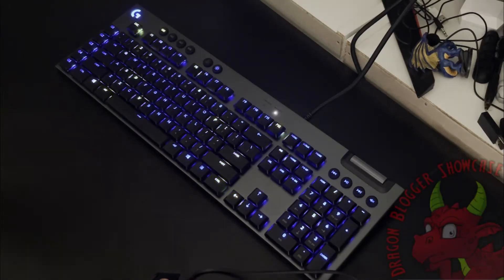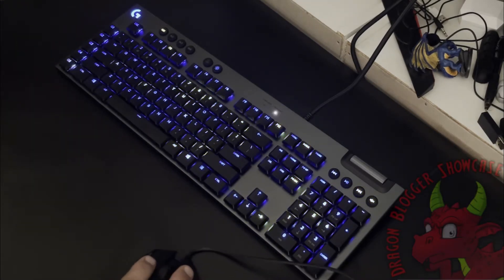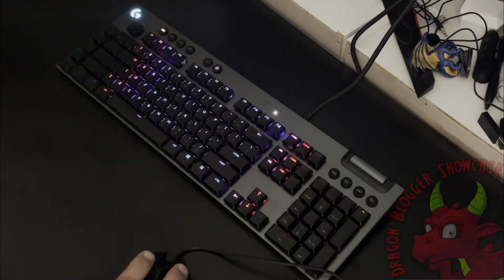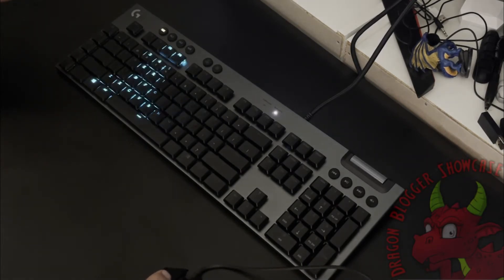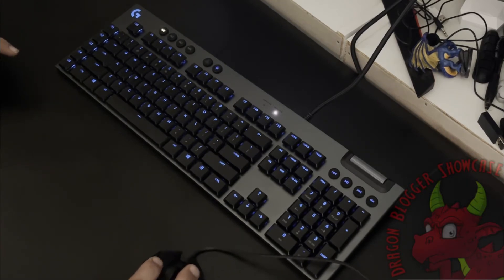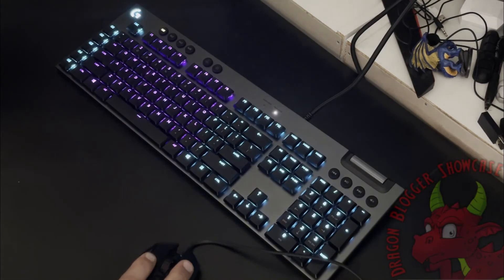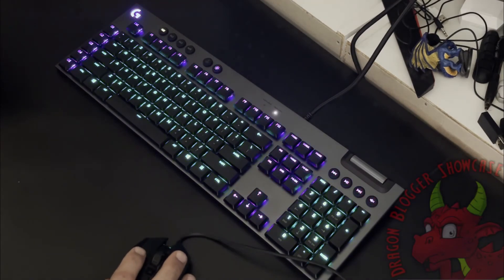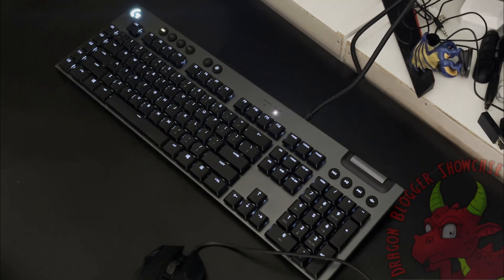Showing Logitech G815 Key Color Patterns with G Hub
The Logitech G815 Mechanical RGB Keyboard comes in 3 key options clicky (loud lots of feedback), tactile (soft responsive) and linear (silent) and it has completely customizable RGB colors with Logitech G Hub including the ability to set each individual key color, or set base color and color change when keys are pressed, plus I show you all the various animation patterns for your RGB key colors on the G815 with G Hub as well.